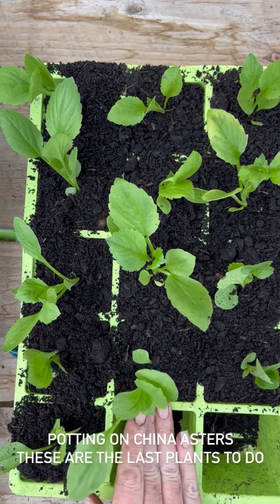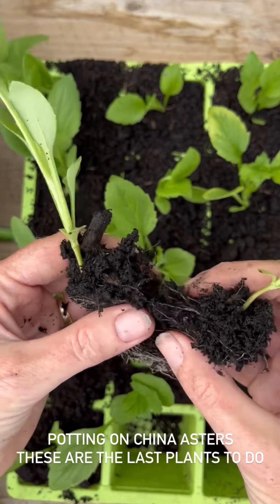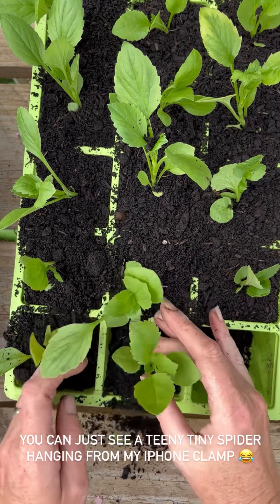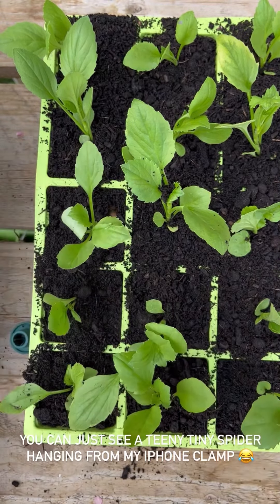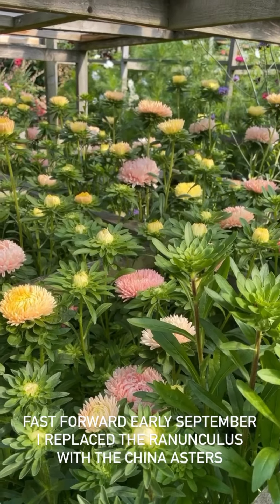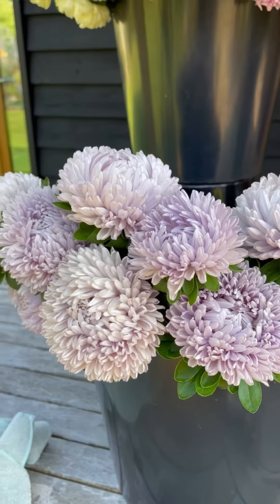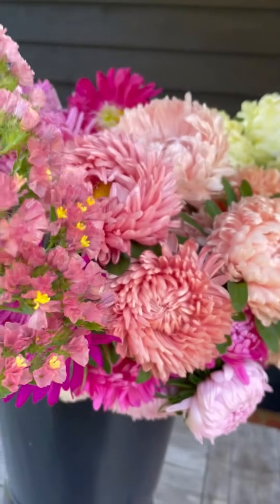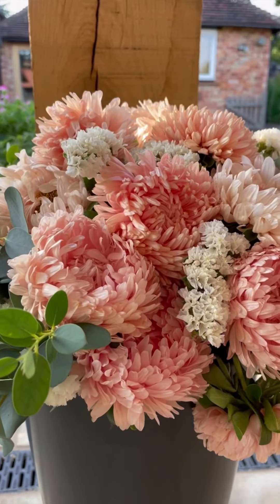Potting on China Asters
Including all the original Grow A Long Videos